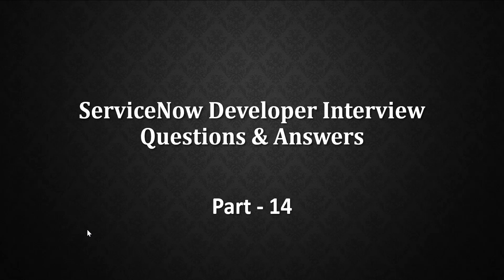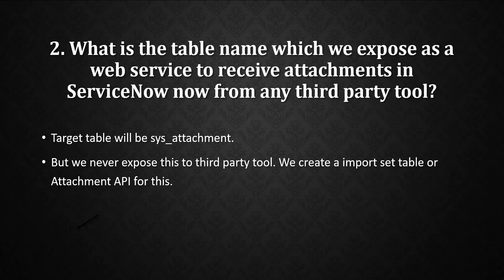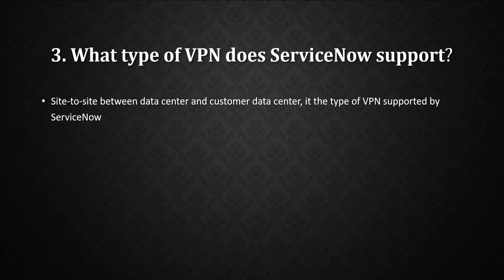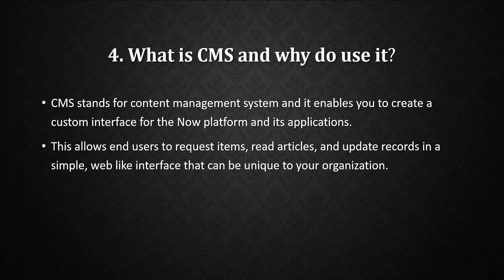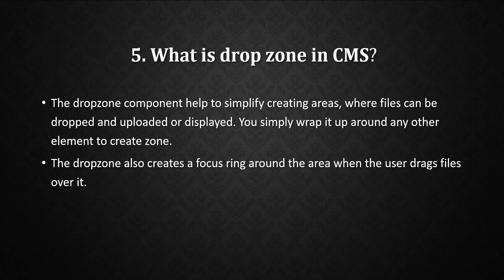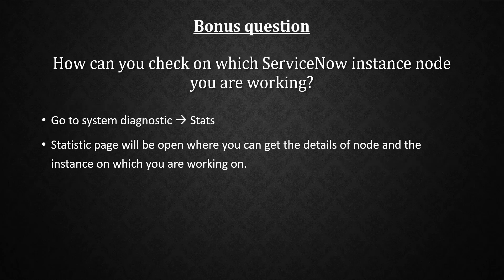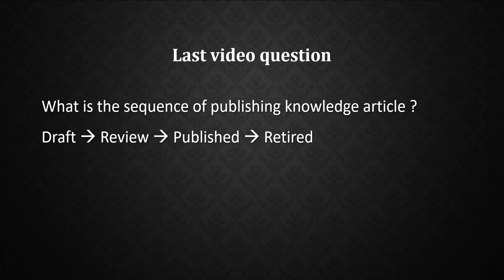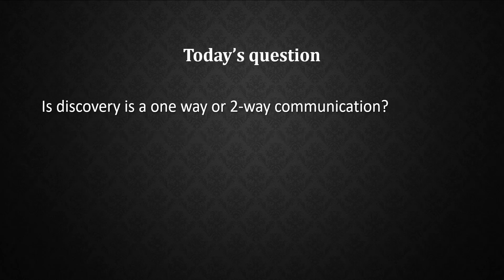Servicenow Developer Interview Q&A Part - 14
This is the 14th part of the ServiceNow developer interview questions and answers series.